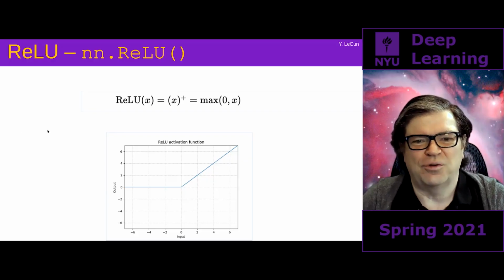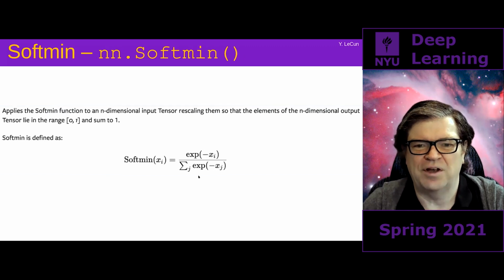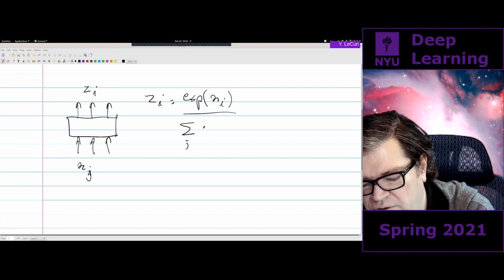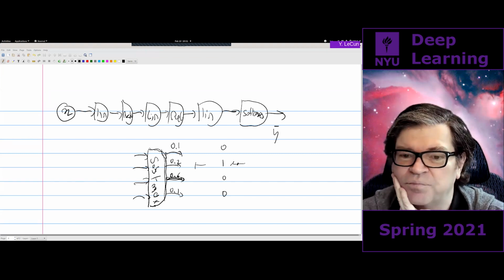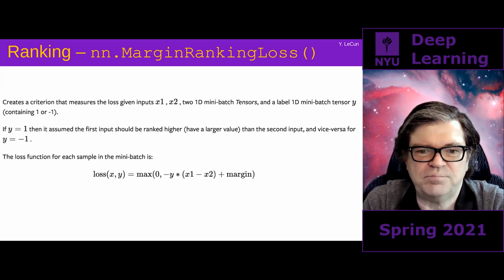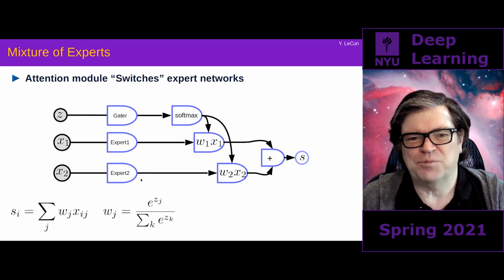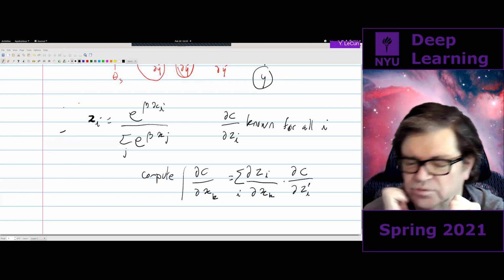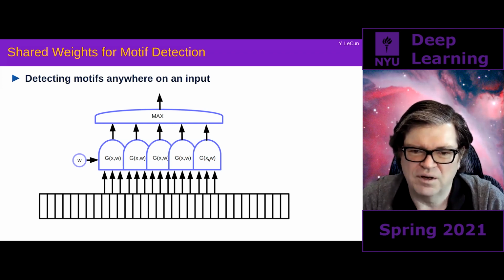Deep learning 02L by Yann Lecun – Modules and architectures